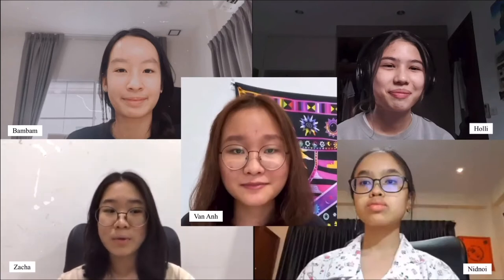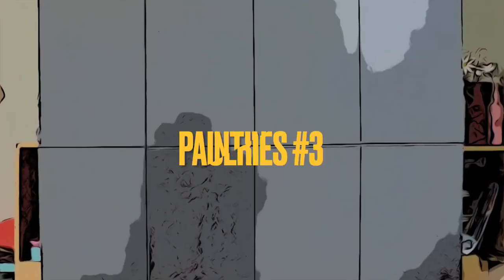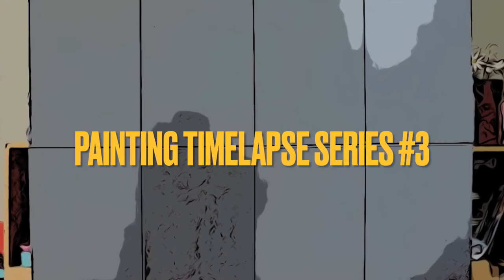KPIS International School: Celebrate the Arts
This video is the third of a series of artwork from the secondary art class at KPIS. It followed an animal theme. The class wanted to show how a painting could be done from start to finish. This project also shows how all the students collaborated and helped each other. Please enjoy the video!